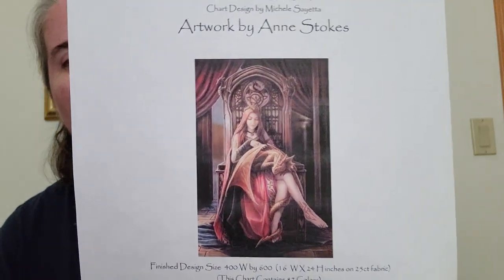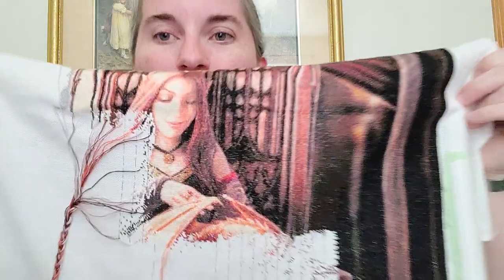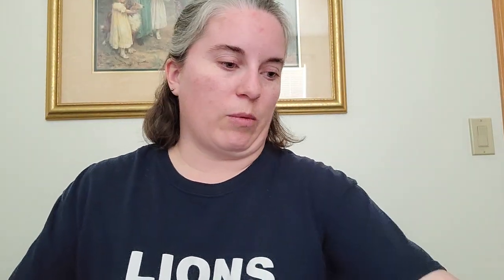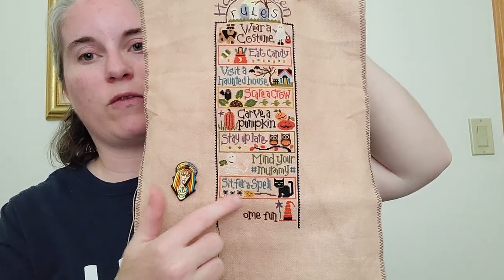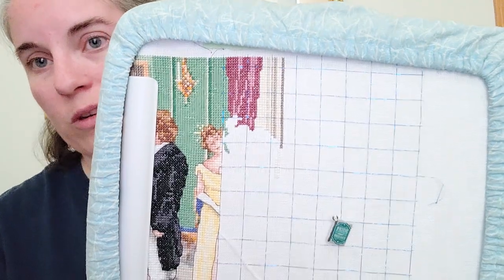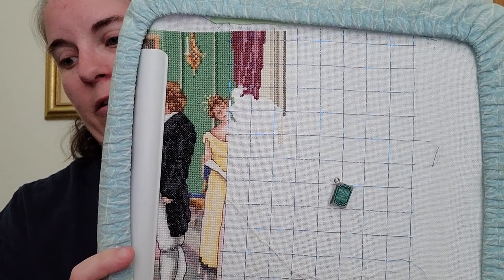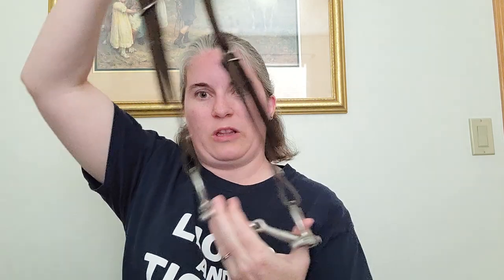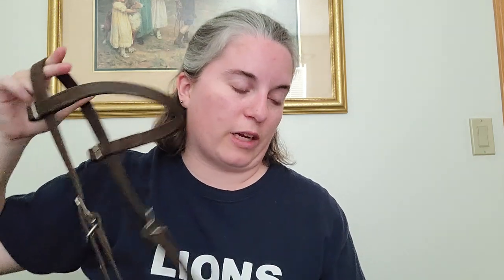Flosstube 121 - A full coverage page finish, new page starts & Halloween Rules